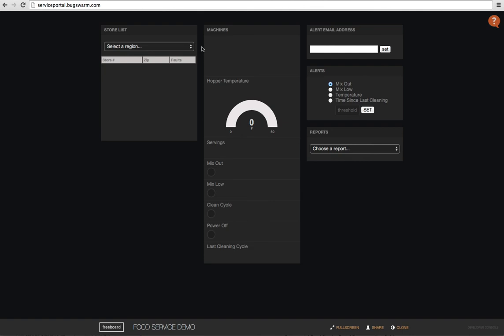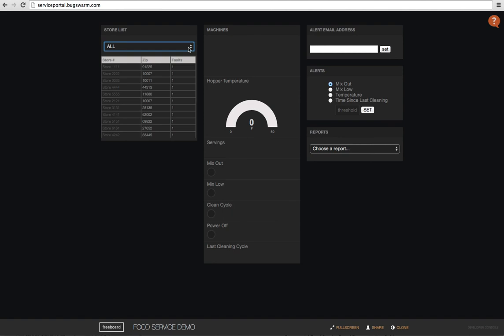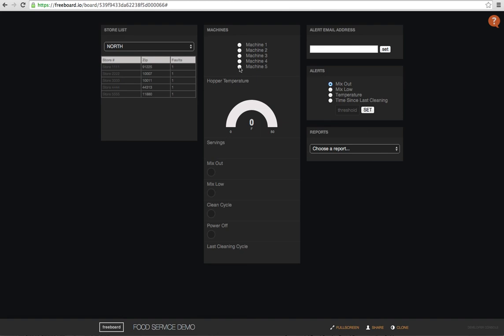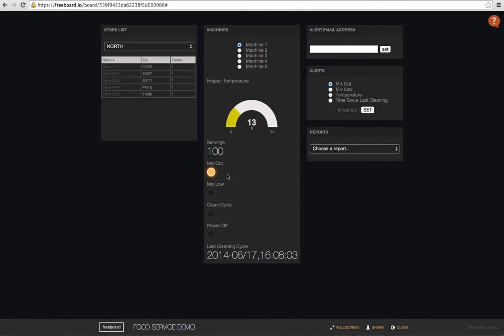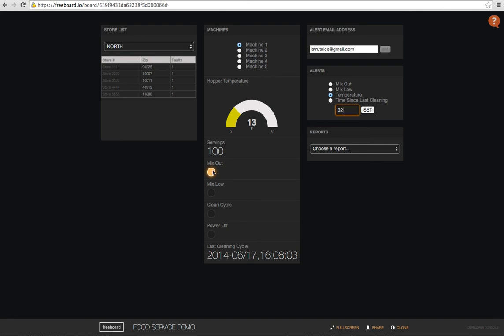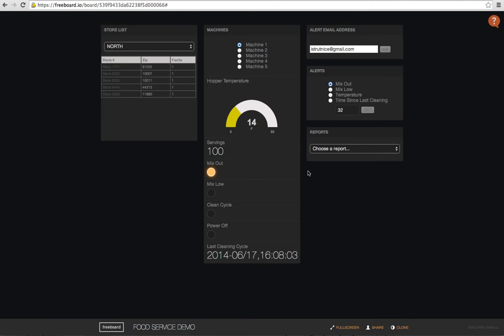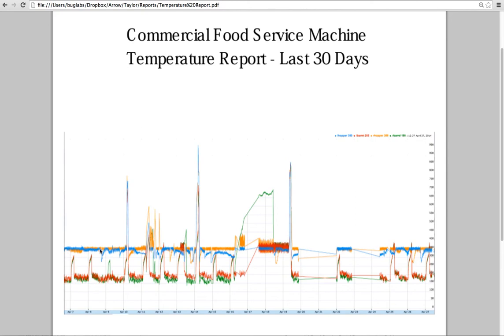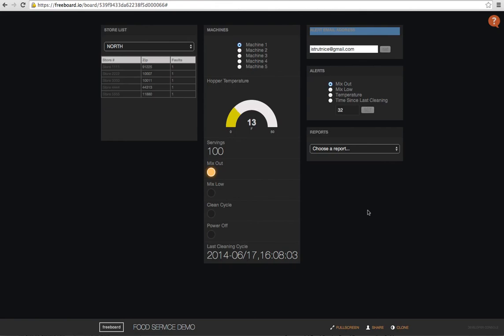Commercial Food Service Portal Demonstration (freeboard™)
Commercial Food Service Portal Demonstration. Connected food service machines, such as soft serve ice cream machines, are connected to the freeboard™ visualization tool. An IoT management application is shown with alerts and reports.